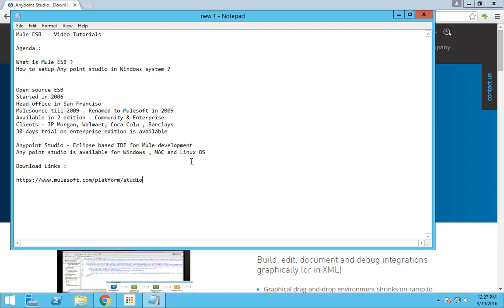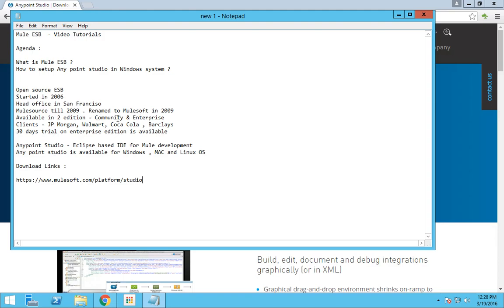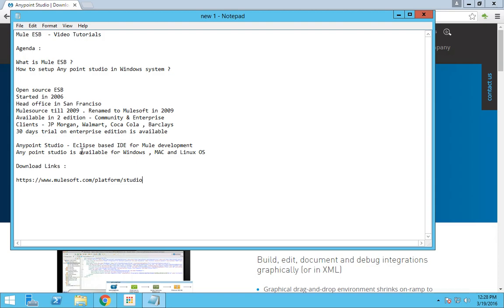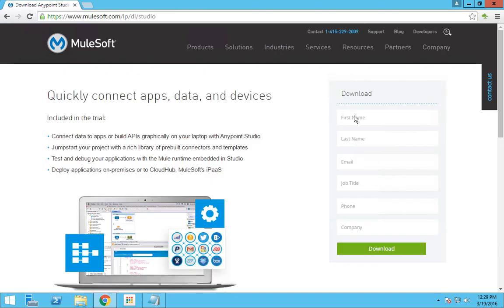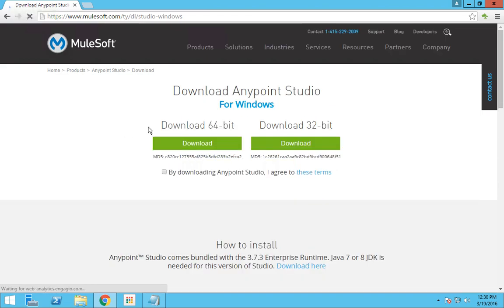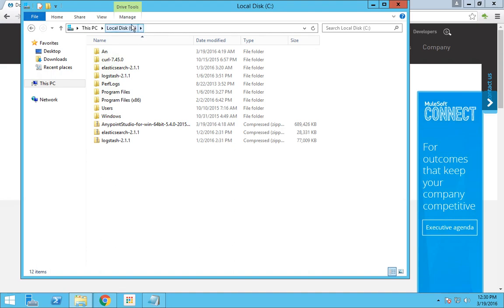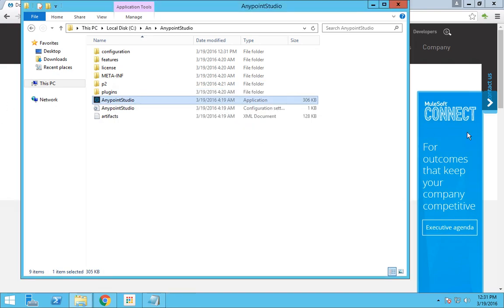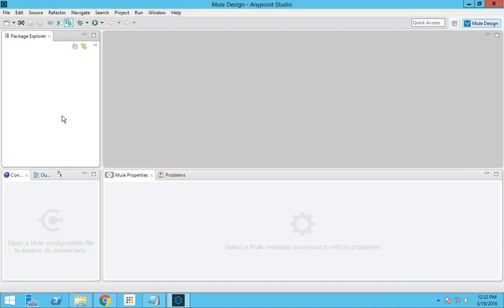Mule ESB - Introduction & Anypoint Studio Installation - Video 1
This Video provides a short introduction about Mule ESB which is the most powerful open source ESB tool available in market currently. We also give you the steps required to install Anypoint Studio in your windows machine. Happy Learning !!!